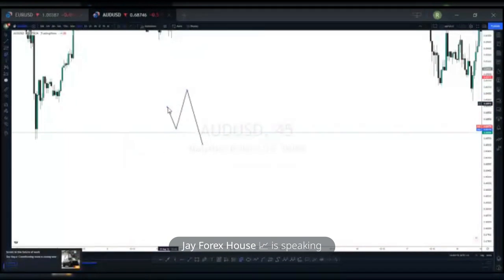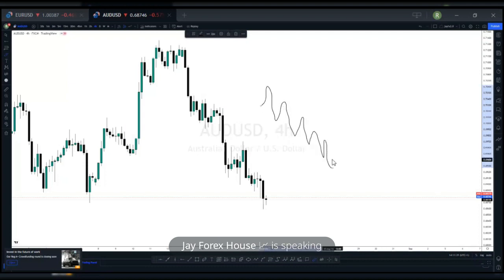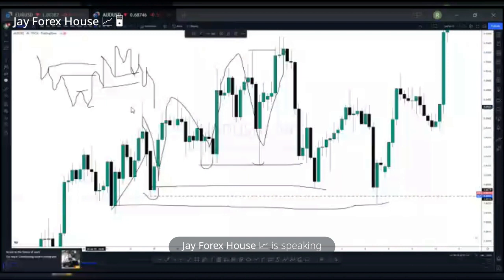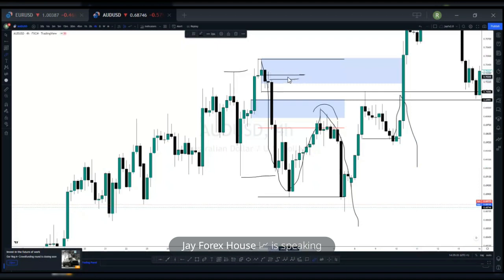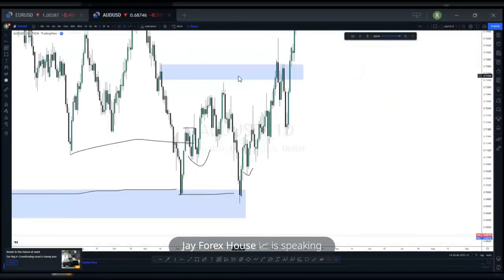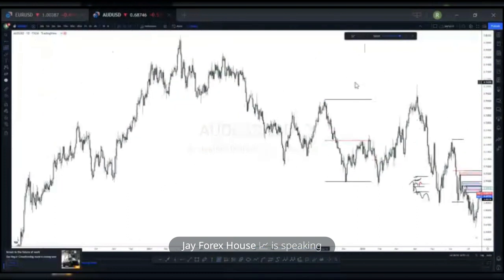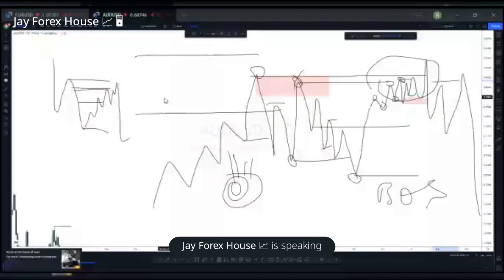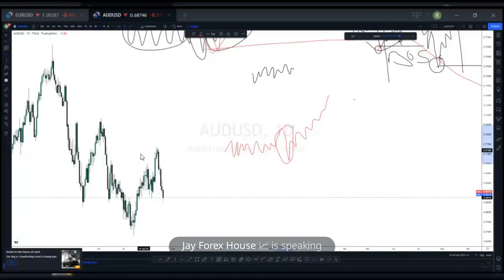Difference Between Smart Money Concepts and ICT Method Of Trading